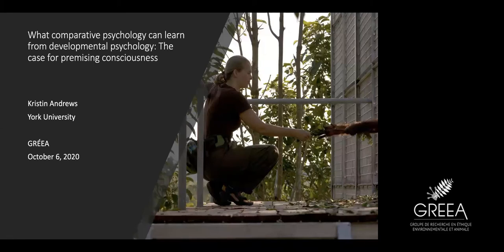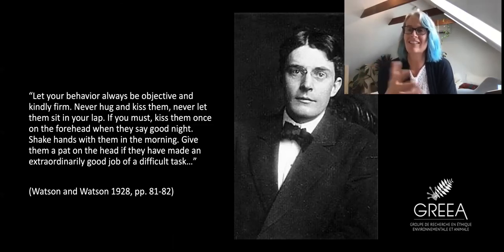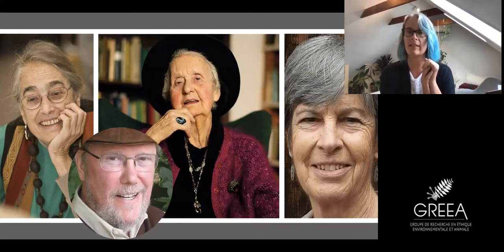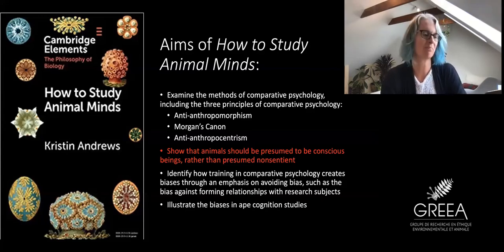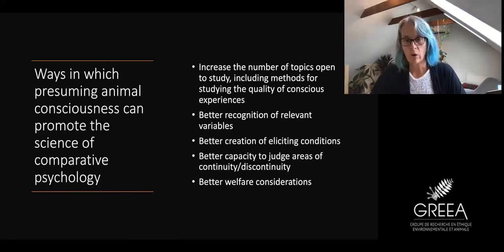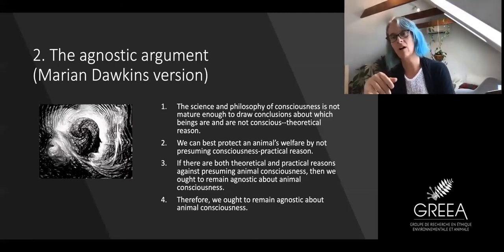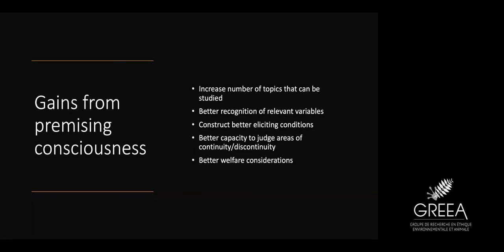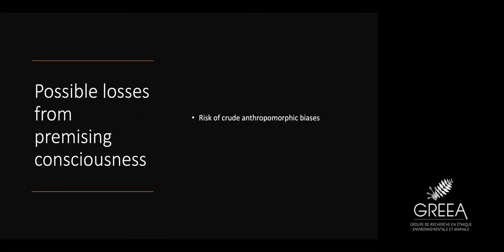Kristin Andrews, "What comparative psychology can learn from developmental psychology ..."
Speaker | Conférencière : Kristin Andrews, York University/Université
Organization | Organisateur : GRÉEA
Date of the event | Date de l’évènement : 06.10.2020